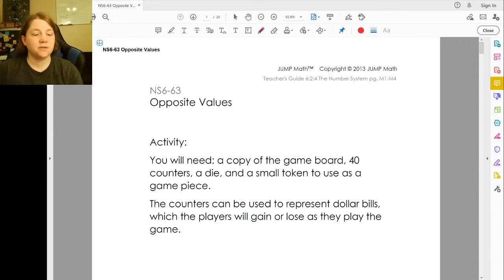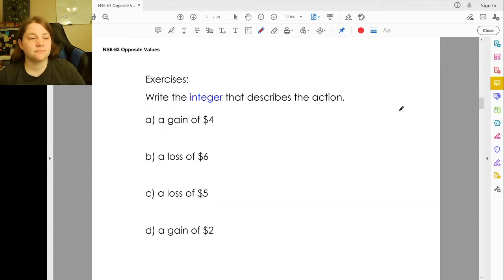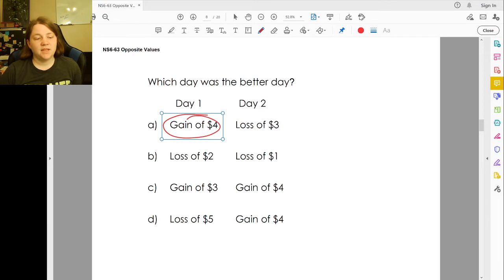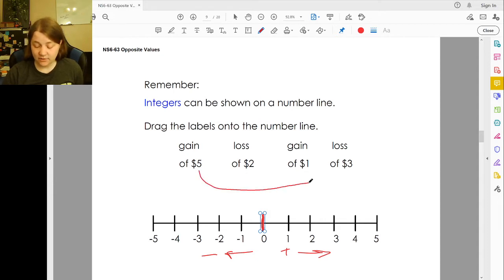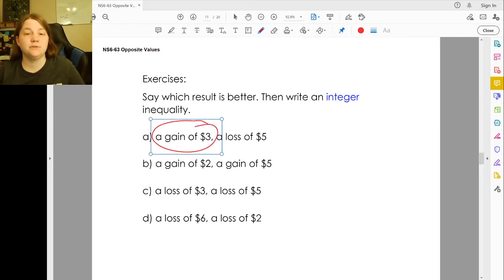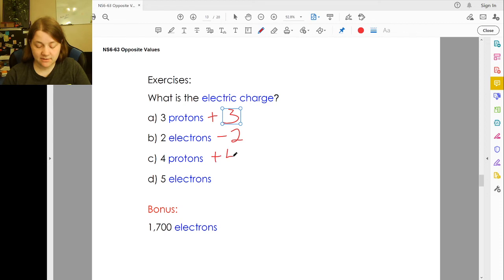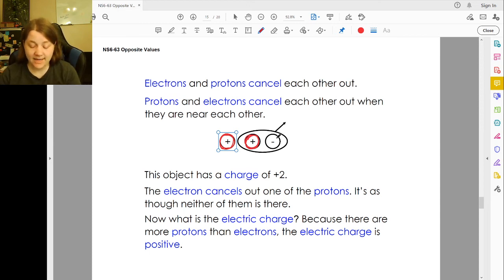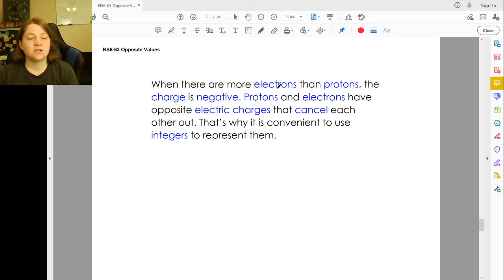NS63 Opposite Values